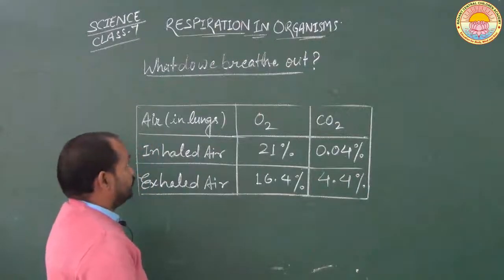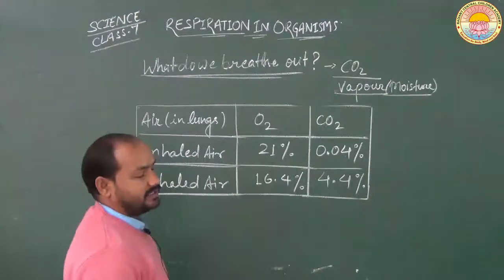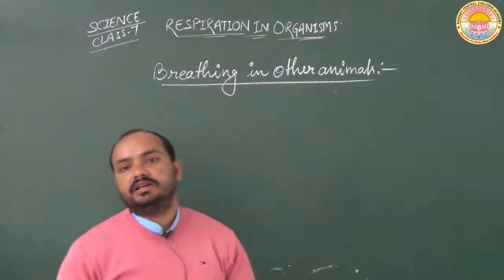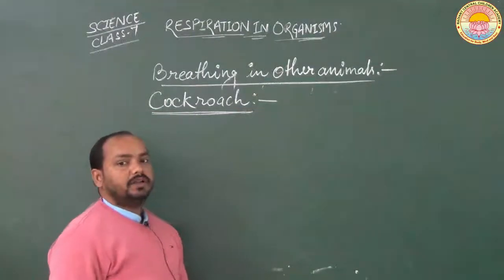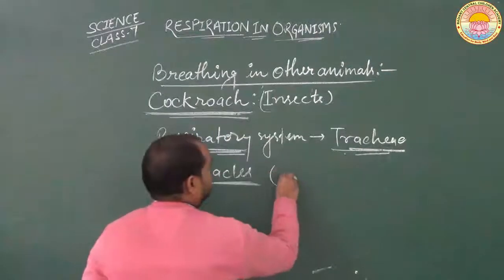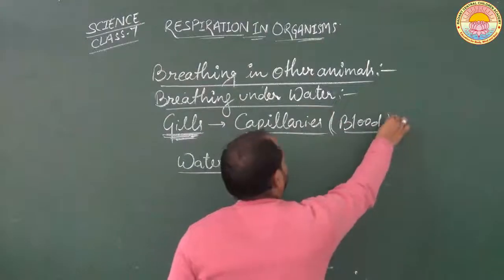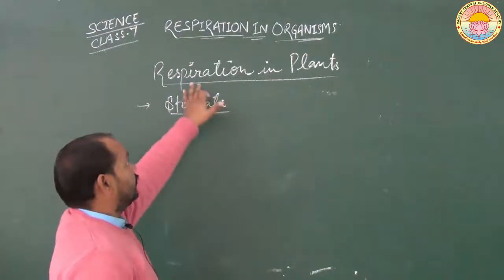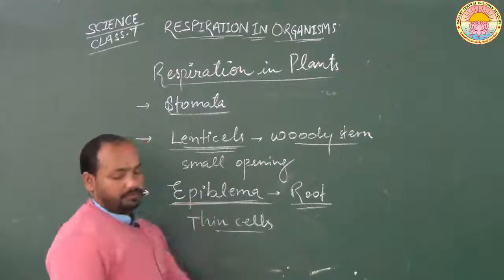RESPIRATION IN ORGANISMS # REVISION - 6 | Class - 7 | C.B.S.E Board